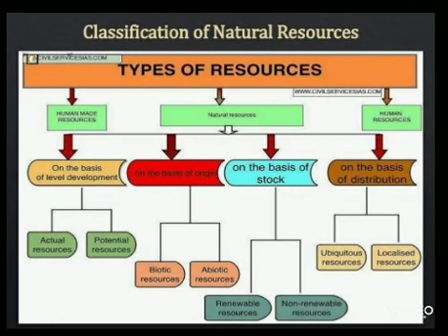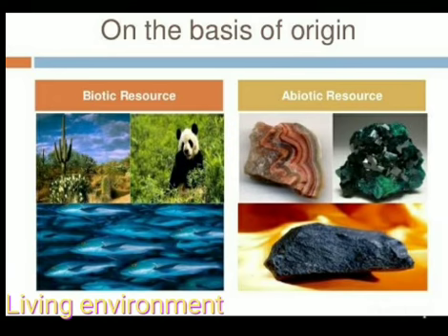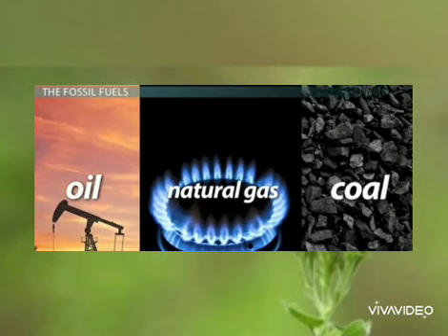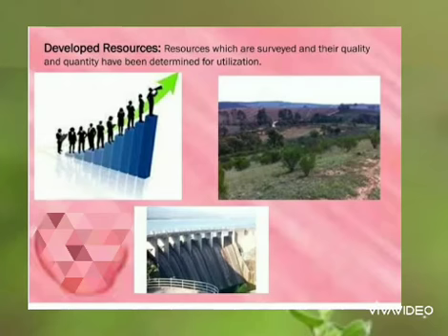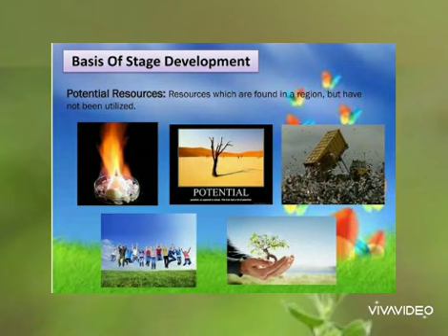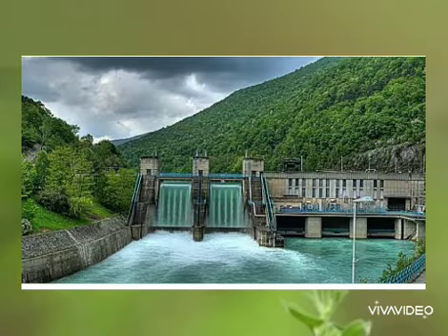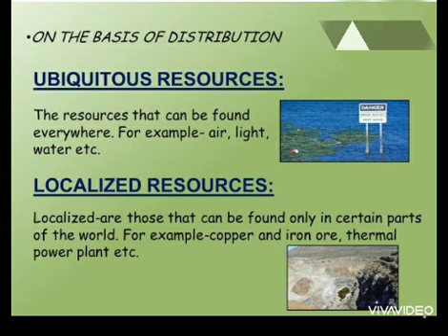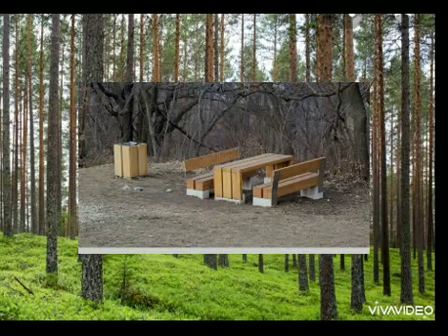Class 8 Social Science L2 Resources:Catering to our needs. (part -2)